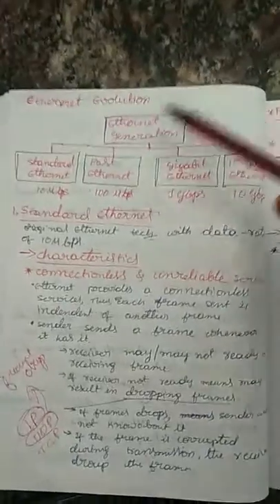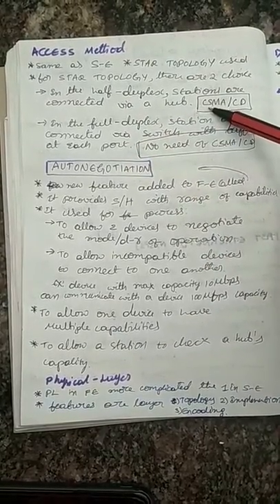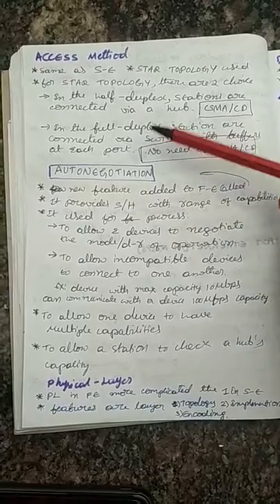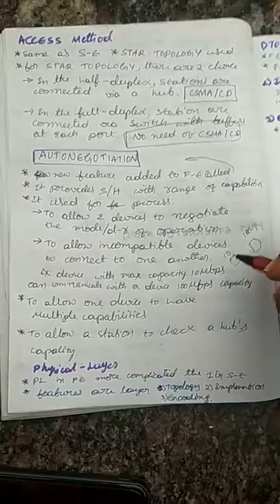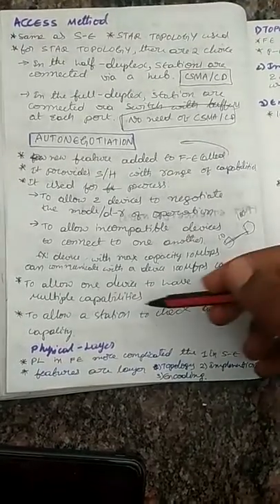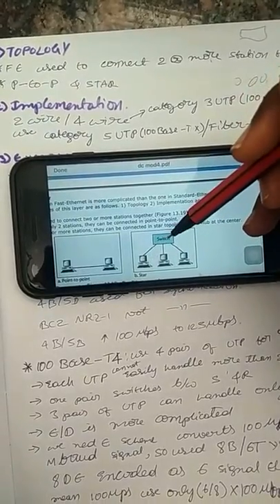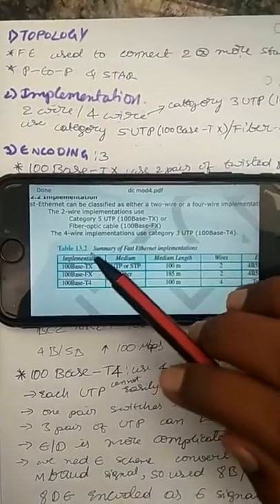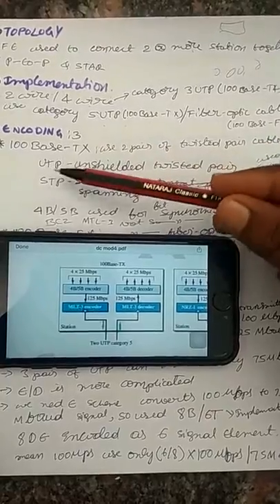Module 5| Ethernet Evolution 【 Fast Ethernet 】 |PART 3